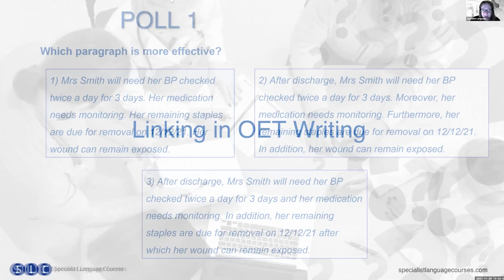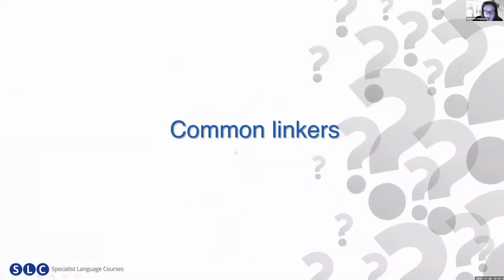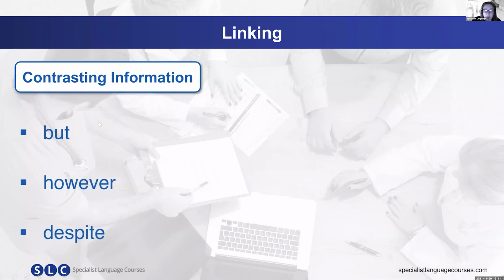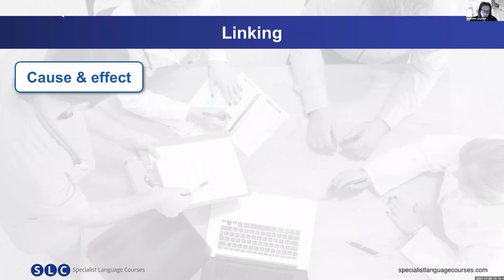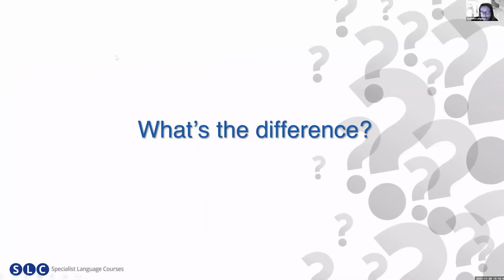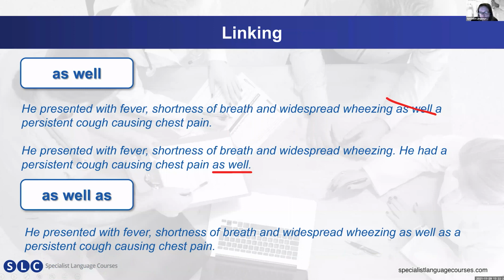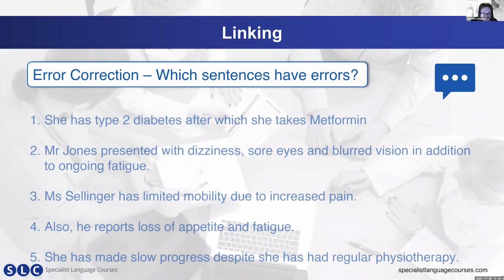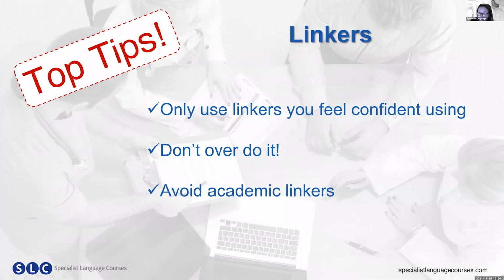OET LIVE LESSON | Linking in OET Writing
Join OETJo in SLC's FREE Live lesson about "Linking in OET Writing", where she shows you the ultimate tips to pass the OET exam.

0:00 - 0:16 Introduction
0:16 - 3:09 Activity 1
3:09 - 4:22 The importance of OET Linking
4:22 - 5:50 Common linkers
5:50 - 7:51 Adding information in OET
7:51 - 10:31 Contrasting information
10:31 - 11:46 Sequencing
11:46 - 13:46 Cause and effect in OET letters
13:46 - 15:19 Relative clauses
15:19 - 20:36 Differences in linkers
20:36 - 26:06 Practice
26:06 - 27:00 Homework and Advice from OET
27:00 - 27:26 top tips
27:26 - 29:31 Questions
29:31 - 30:41 Preparation courses